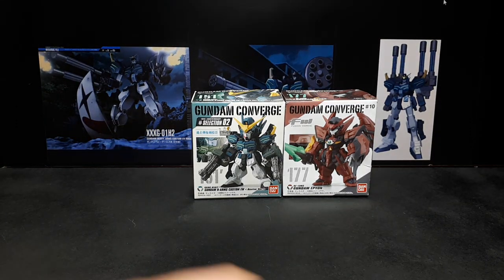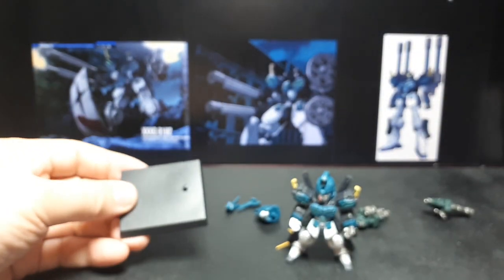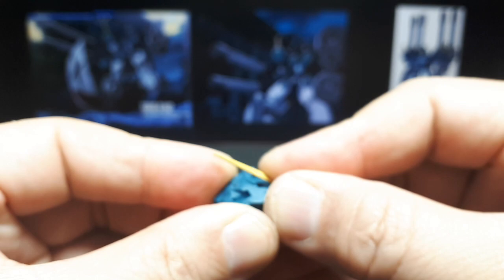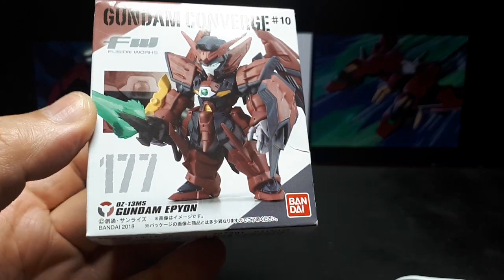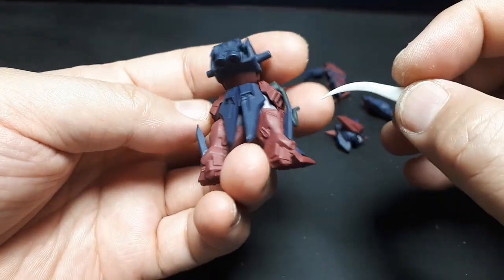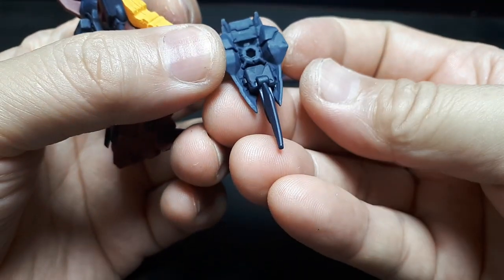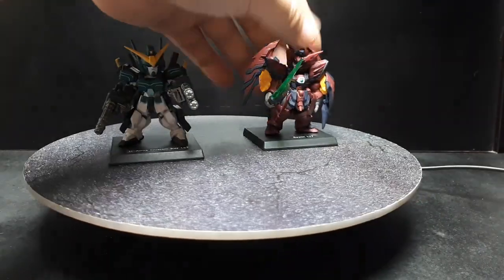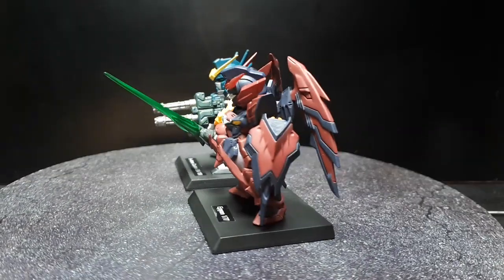Gundam Heavy Arms Custom EW 151, Epyon 177, by Bandai Converge